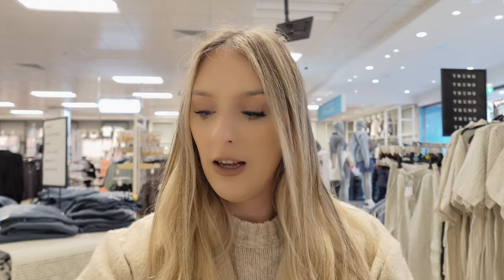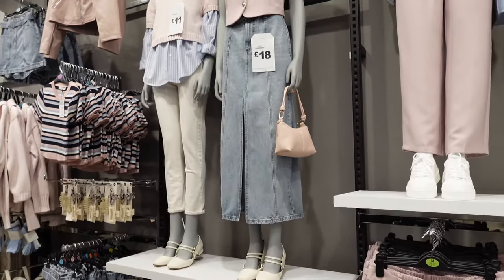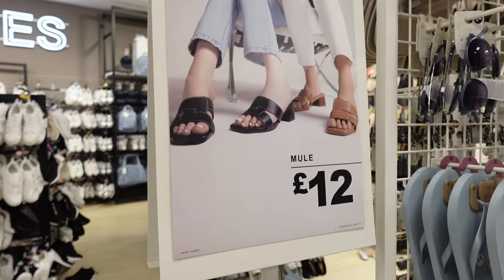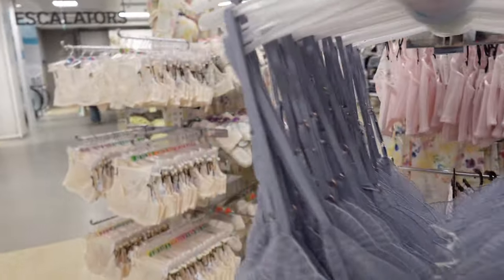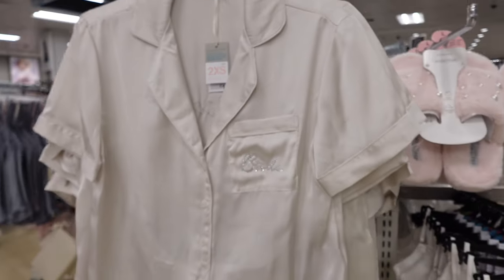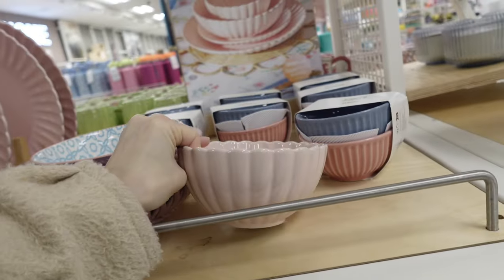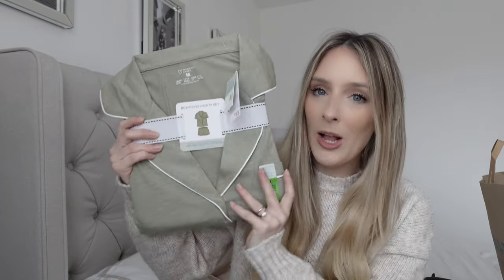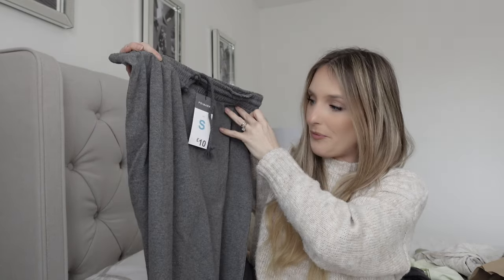HUGE PRIMARK SPRING HAUL | Womenswear, Loungewear, Homewear, Home Accessories, Pajamas & MORE!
Hey Everyone!

Welcome to my quarterly HUGE Primark Haul! Where we check out this seasons Spring range… and I must say as always…. Primark has not let us DOWN!

As you know I never leave any stone unturned when it comes to my Primark Haul, so don’t miss this spring collection of, Womenswear, Womens Accessories, Pajamas, Loungewear, Homewear, Home Accessories AND! Bridal wear!

That’s right you heard me BRIDAL WEAR!

So as always put your feet up take 10 and enjoy this HUGE SPRING PRIMARK HAUL!